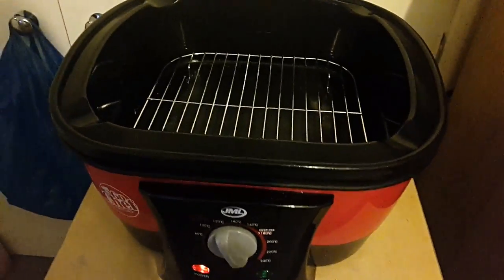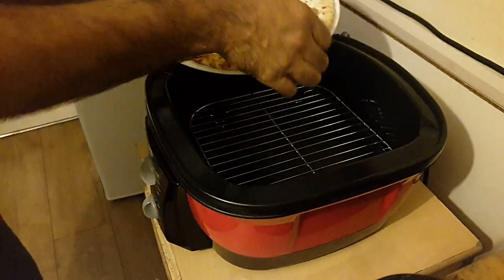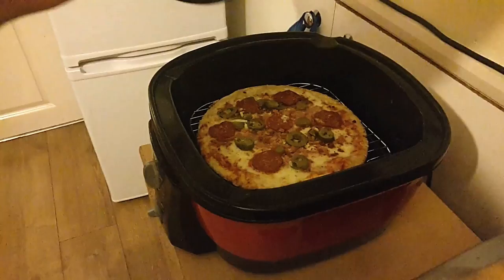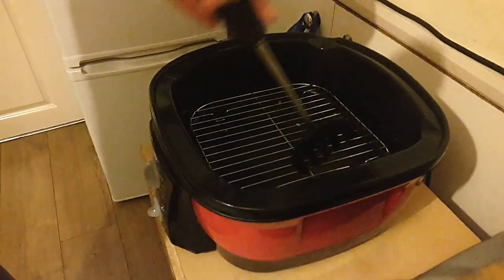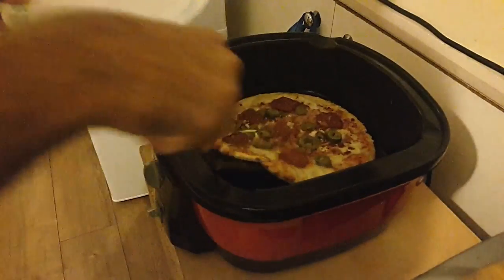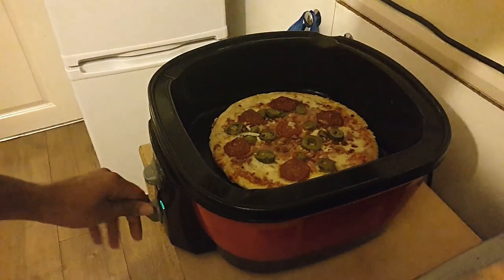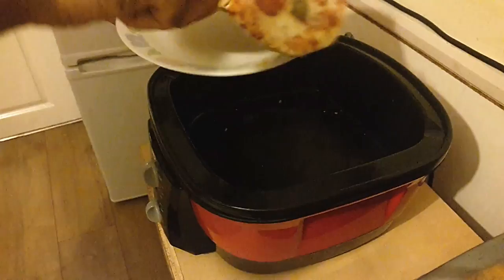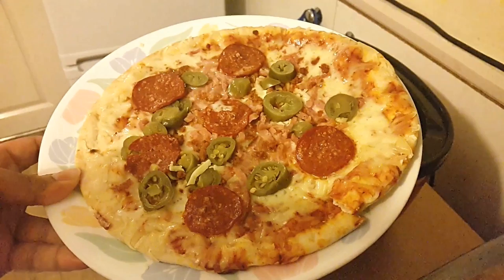JML Multi Cooker - Making frozen pizza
JML Multi Cooker - Making frozen pizza -  multi cooker recipes.